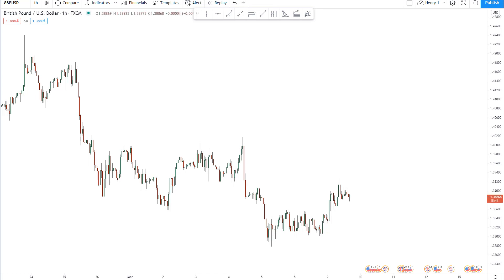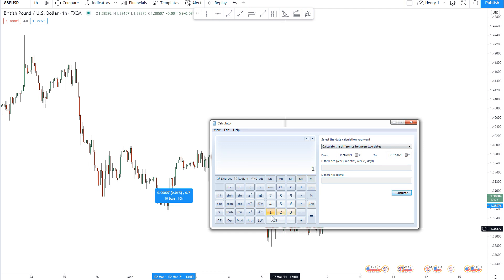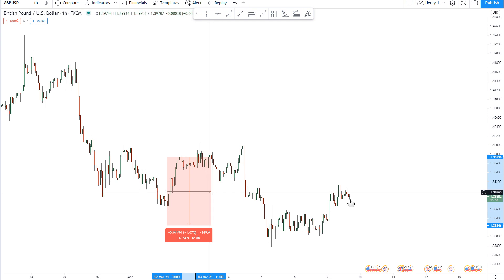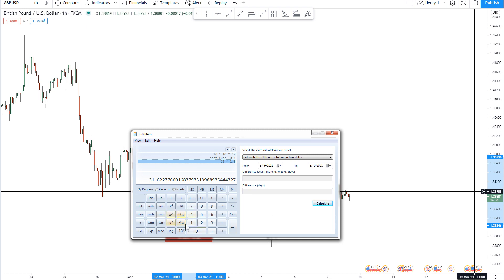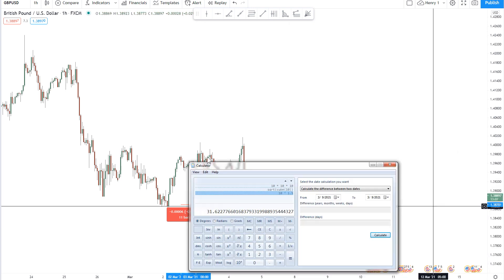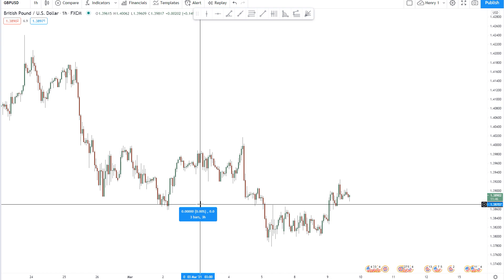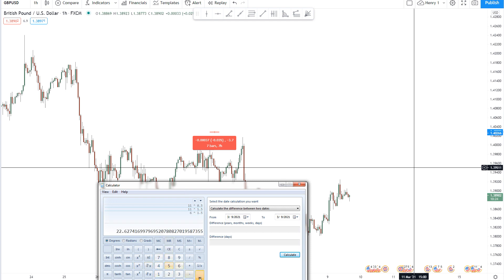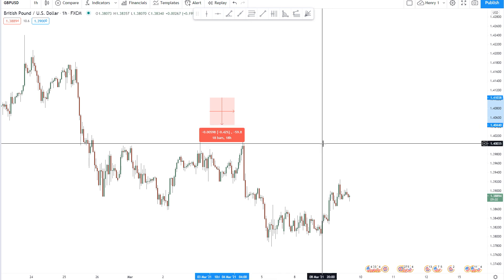Forecasting With Cubes - Origin Concept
In the second weekly video of March, I talk a bit about the ORIGIN concept
of the method from last week's video and give a couple of examples in the GBP-USD cross-pair.

For more information about the Monthly Video Membership (MVM) series of videos on learning to decode Gann’s (and others) hidden information, consider watching this video